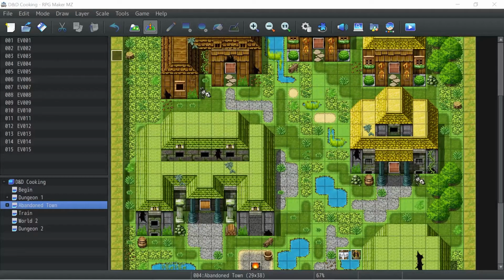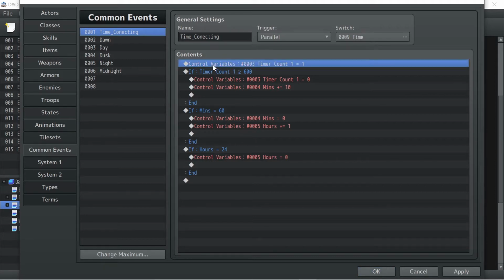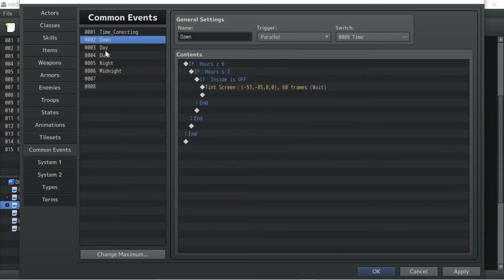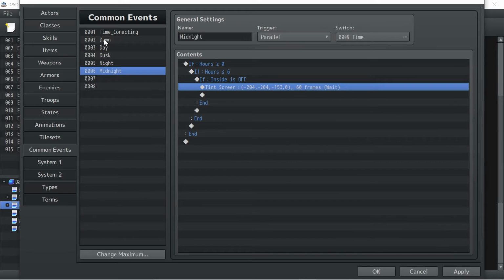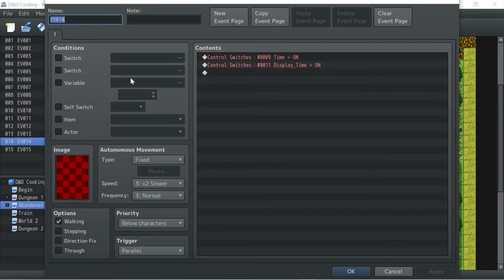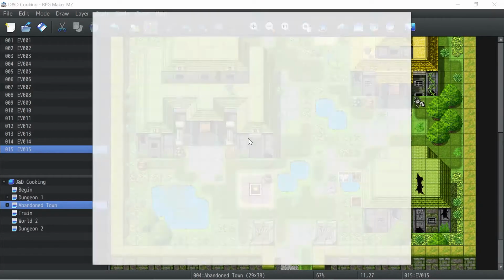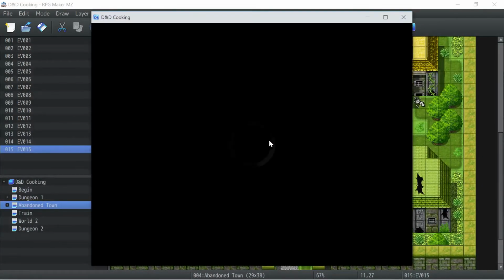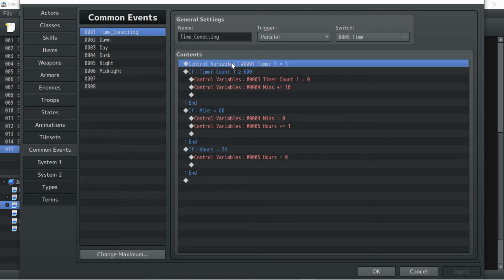RPG Maker MZ: Tutorial: Day & Night Cycle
For this tutorial is about how to change time to day & night. By coding and events in a way.